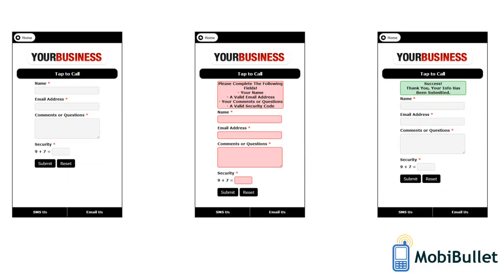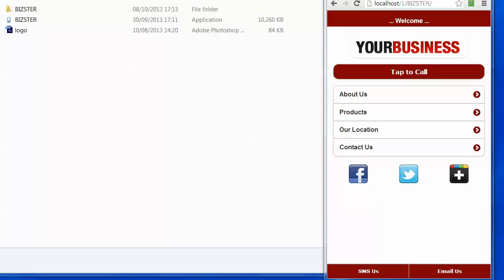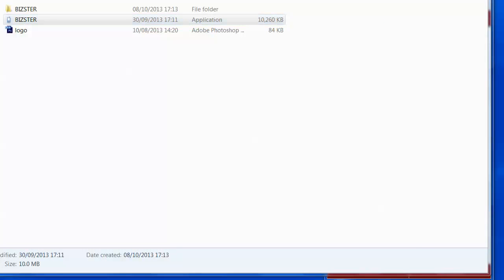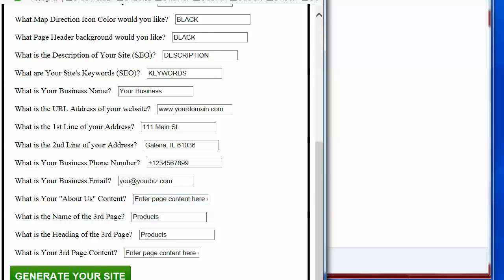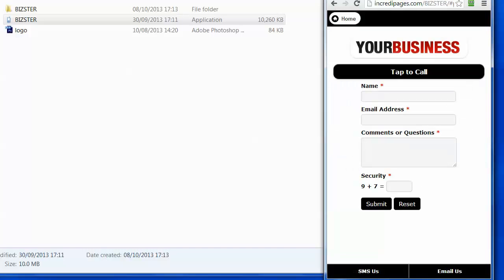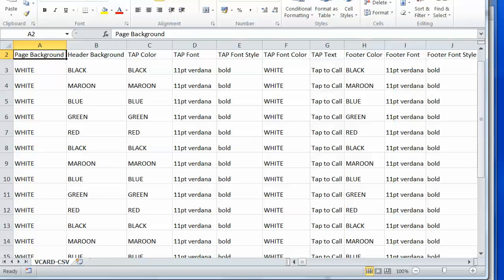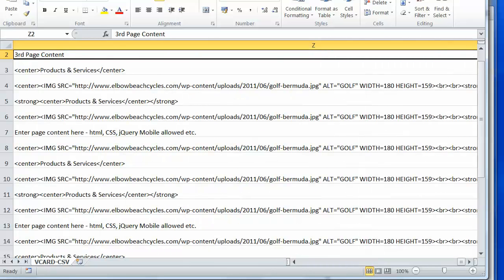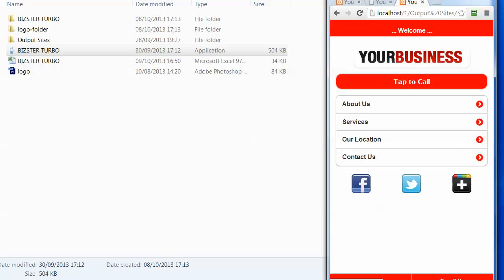MobiBullet Bizster - Generate Mobile Friendly Business Sites in Minutes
Generate Mobile Friendly Business Sites in Minutes ...